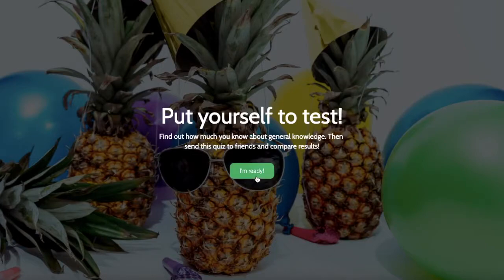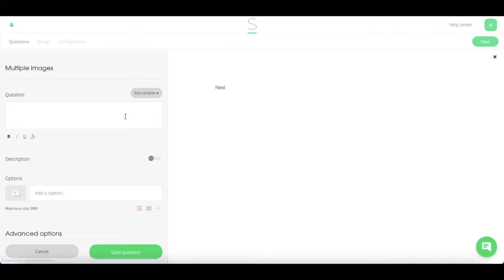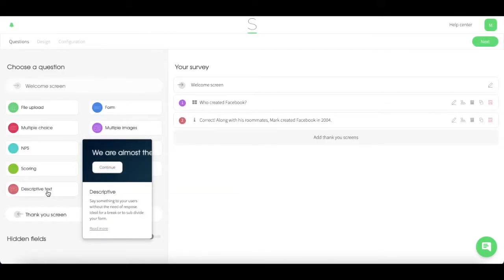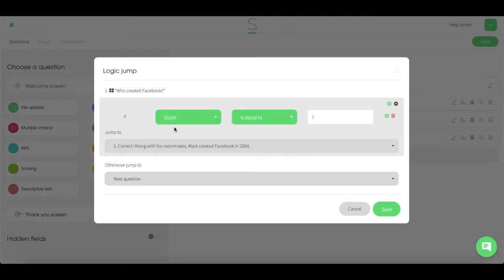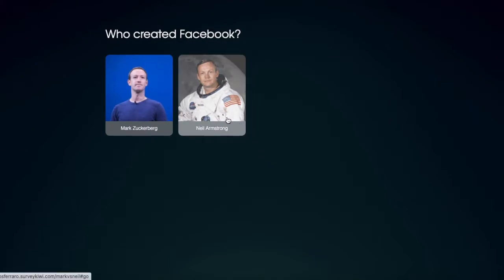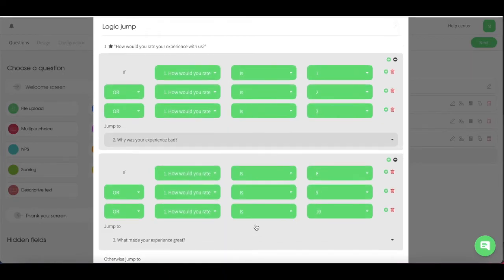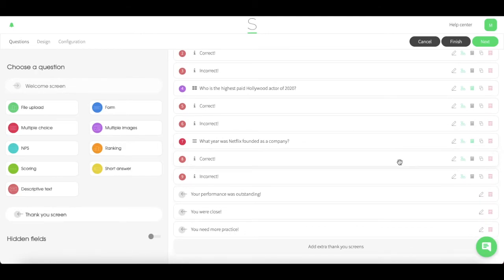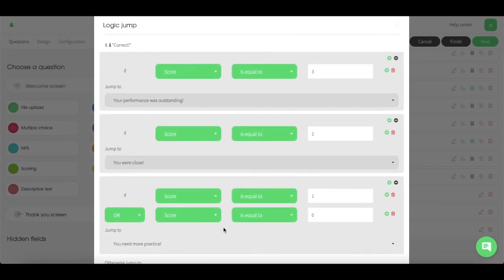Logic Jump - Survey Kiwi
Logic jump is a feature that allows you to interact with your users’ responses and generate alternative customized paths depending on their answers.